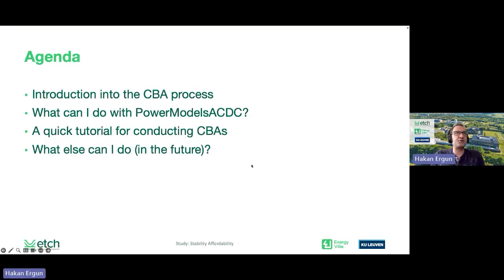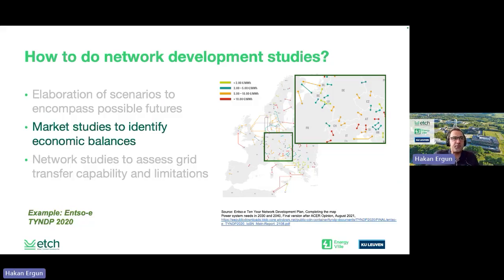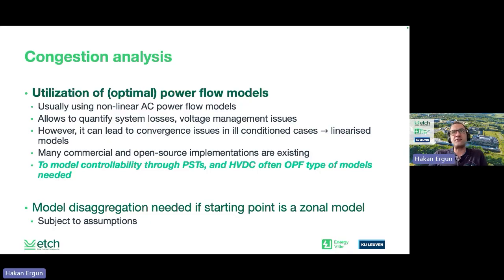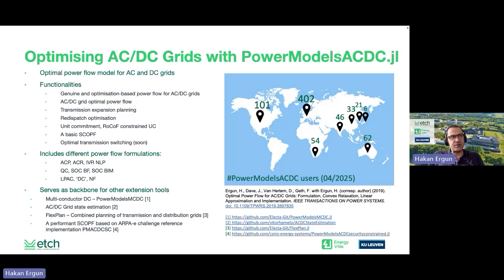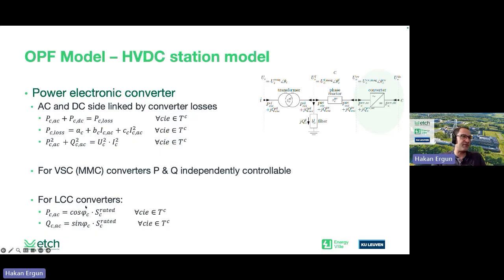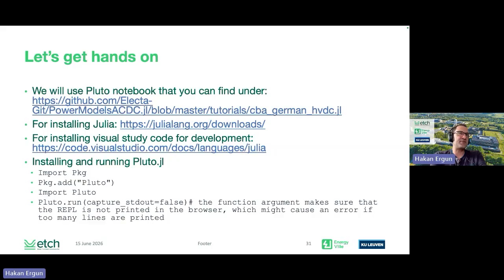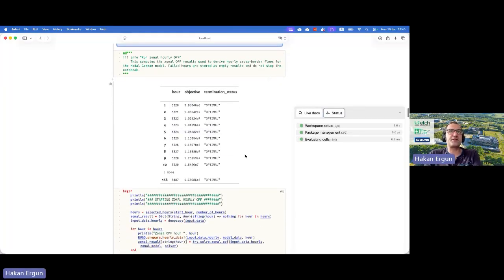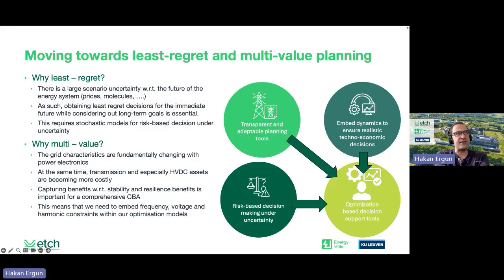Webinar Cost Benefit Analysis for AC/DC Grids Using PowerModelsACDC (Prof. Hakan Ergun)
PowerModelsACDC.jl is a Julia/JuMP/PowerModels package with models for DC lines, meshed DC networks, and AC DC converters. Building upon the PowerModels architecture, the code is engineered to decouple problem specifications (e.g. Power Flow, Optimal Power Flow, …) from the power network formulations (e.g. AC, DC-approximation, SOC-relaxation, …).